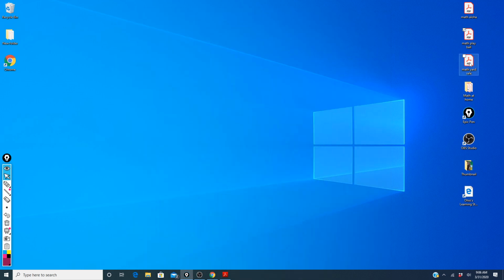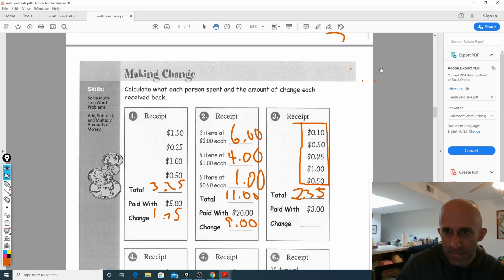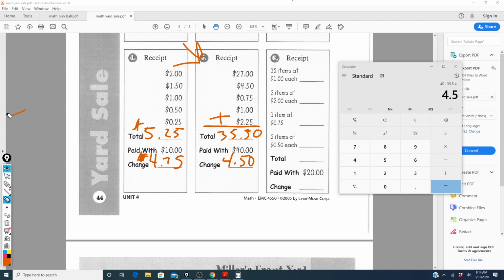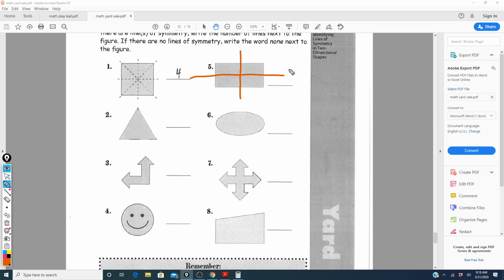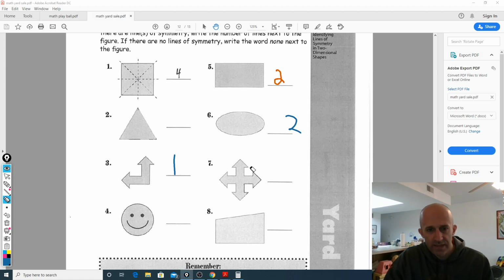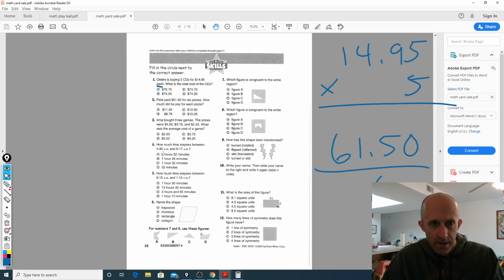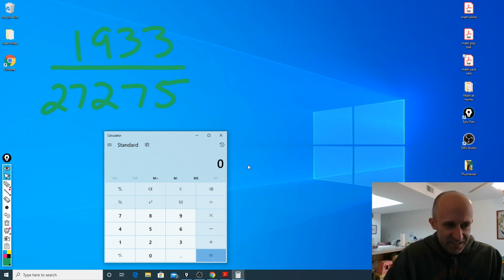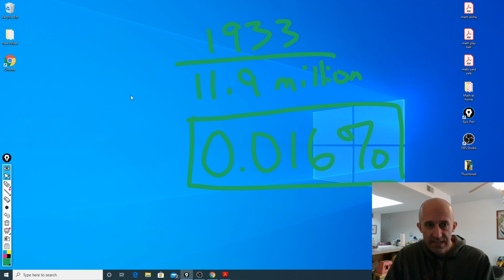Fitz Math - Yard Sale Packet 3/31